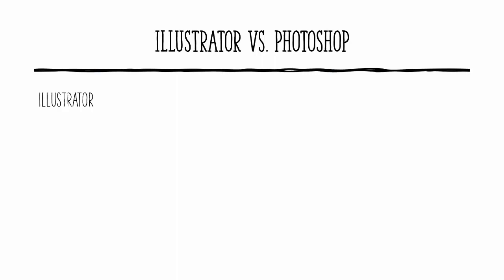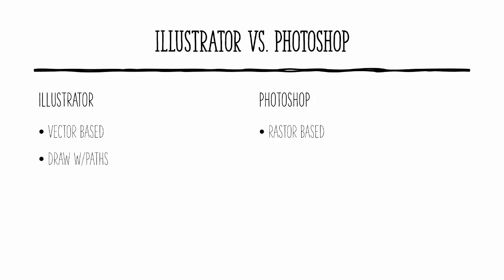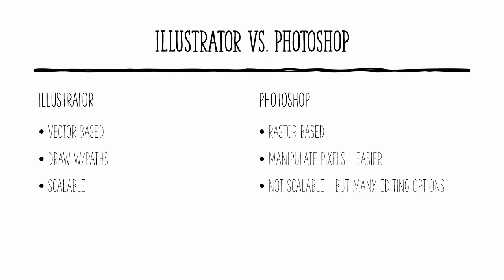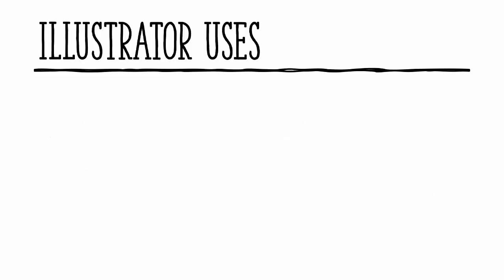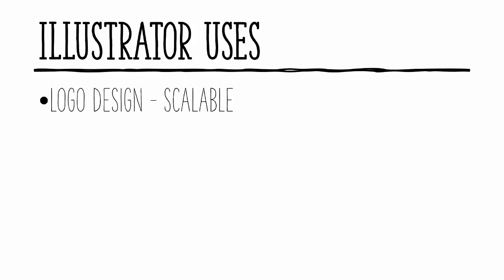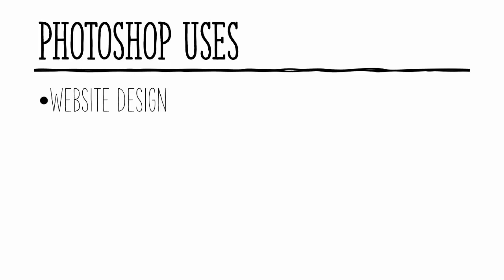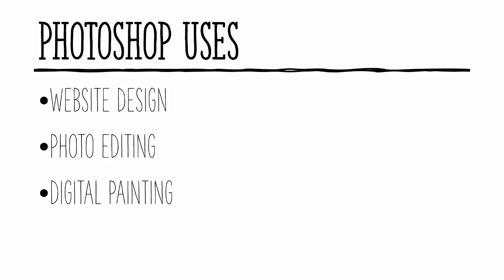Illustrator vs. Photoshop - Pros, Cons and Advantages of Both (plus Adobe InDesign)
About this Photoshop editing video:
Find out which is better Photoshop vs. Illustrator. Also, learn the pros and cons, advantages and disadvantages of Illustrator and Photoshop.

Sincerely,

Steve

Other Courses by Steve McDonald:
Write to Ignite - Master the Art of Copy Writing: